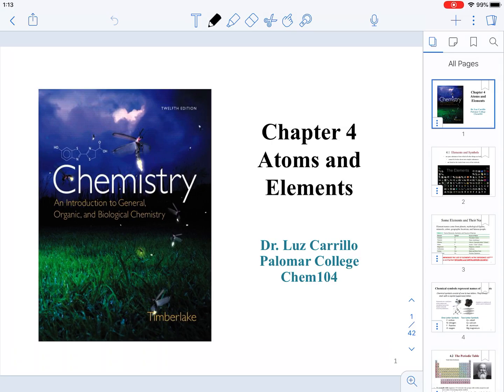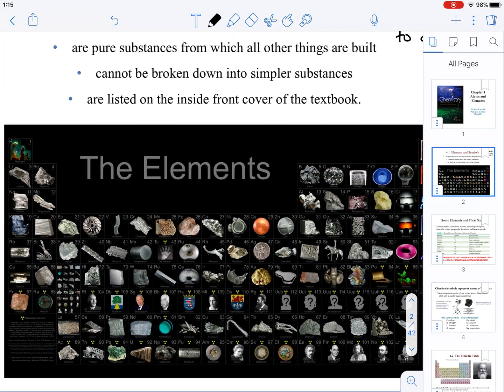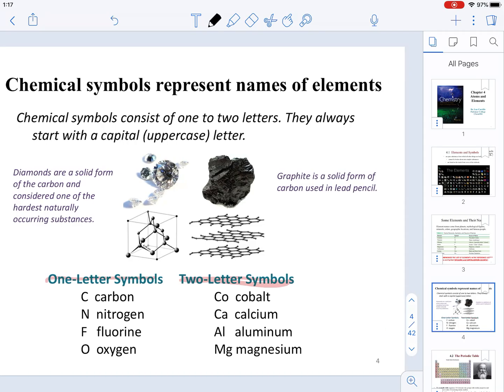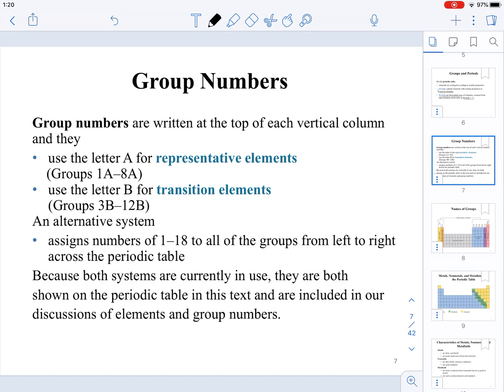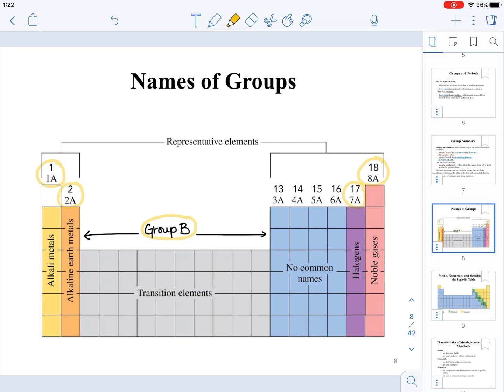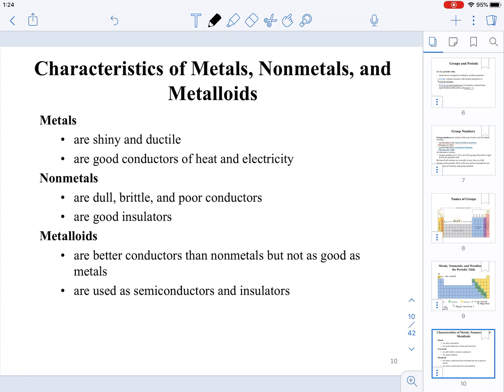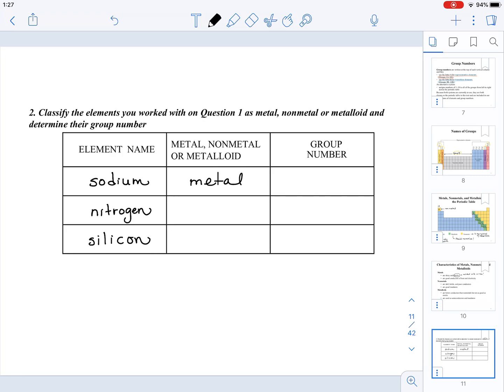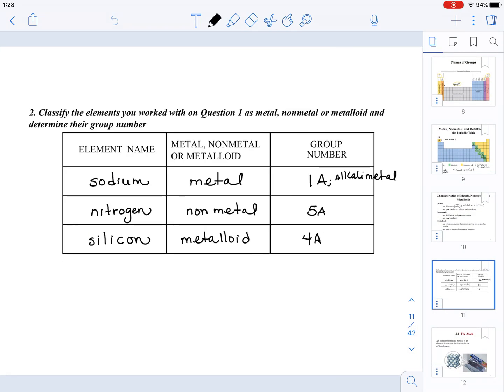CHEM104 Chapter 4 Elements and Atoms Part 1